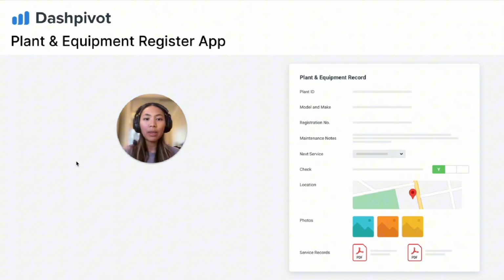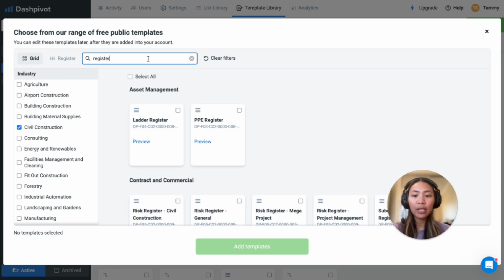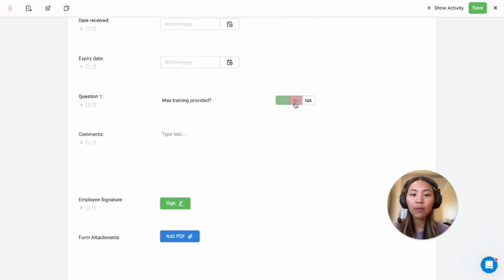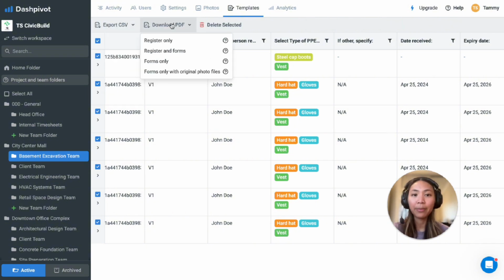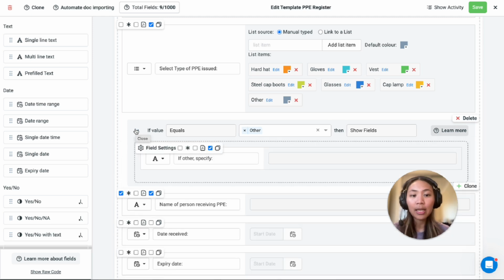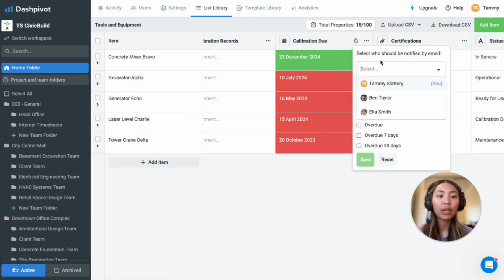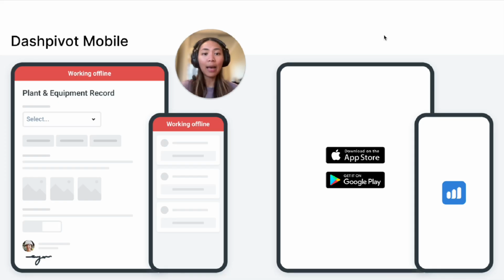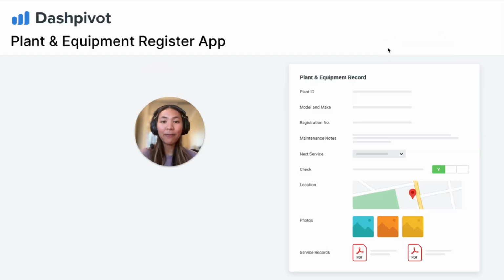Effortlessly Manage Plant & Equipment Registers with Dashpivot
Keeping your plant and equipment registers up to date can be a daunting task. Manual updates often lead to outdated information, missed maintenance, and expired licenses or insurance—resulting in costly downtime and compliance issues.

With Dashpivot's Plant & Equipment Register app, you can create, update, and manage all of your assets with ease. Capture and store key asset information in one place, and set up automatic notifications to stay ahead of maintenance, license expirations, and insurance renewals. With Dashpivot, you'll always have the most current and accurate data for reference or use across other tools like Site Diaries and SWMS.

Key Features:

- Simplify asset management with easy-to-update registers
- Receive automatic notifications for maintenance, license expiry, and insurance renewals
- Keep all critical asset information in one source of truth for seamless use across applications

Transform how you manage plant and equipment and never miss a deadline again!